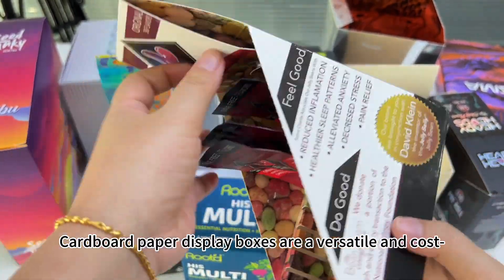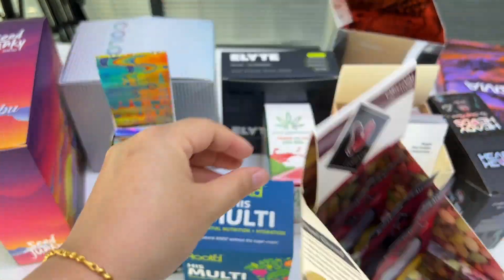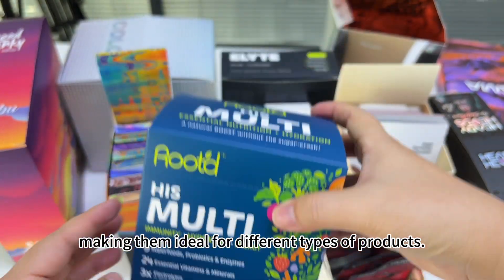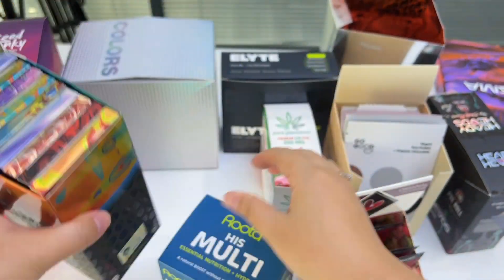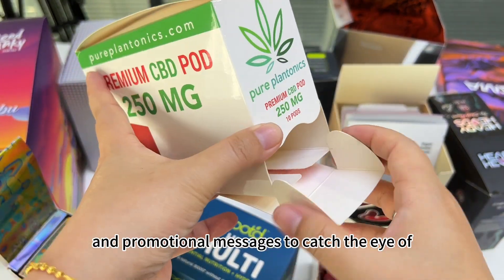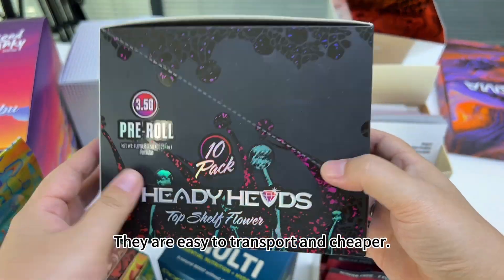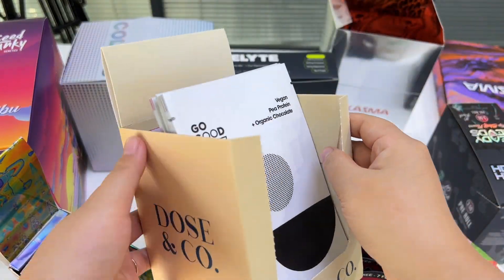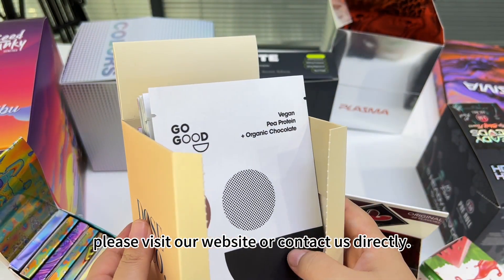Cardboard paper display boxes | One-Stop Packaging Solution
Hello, everyone, this is Lelia from Rinpac.

Are you still worrying about how to make your product stand out from the crowd?

Cardboard paper display boxes are a versatile and cost-effective solution for showcasing your products. They come in a variety of sizes and shapes, making them ideal for different types of products.

These boxes are not only practical but also attractive. They can be printed with your branding and promotional messages to catch the eye of potential customers. They are easy to transport and cheaper.

We'll be right here waiting for you.